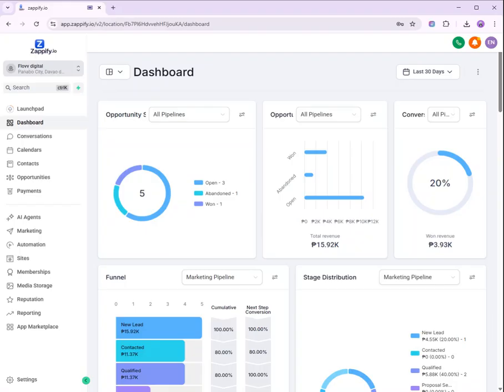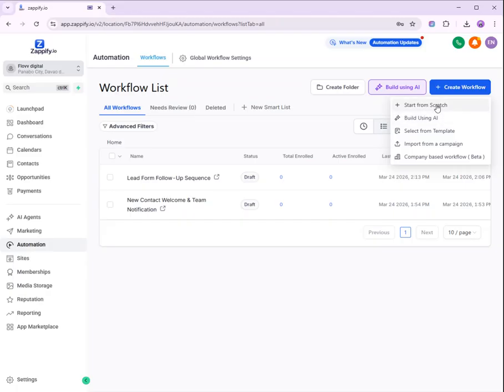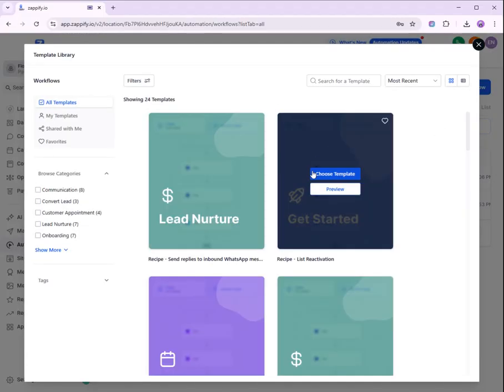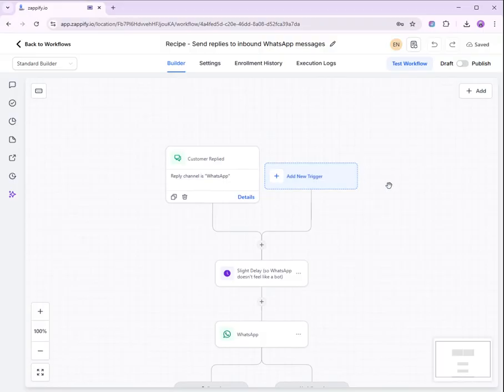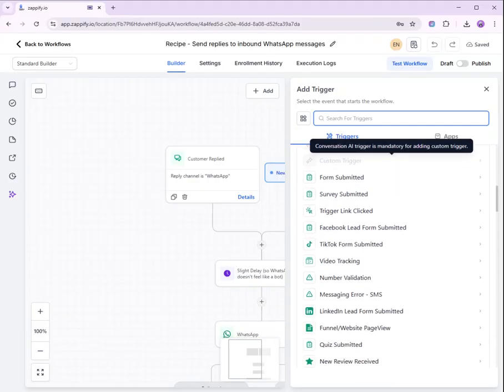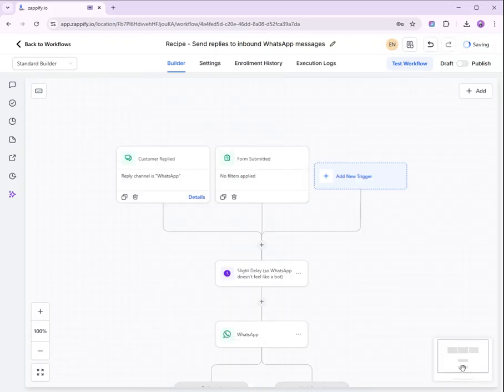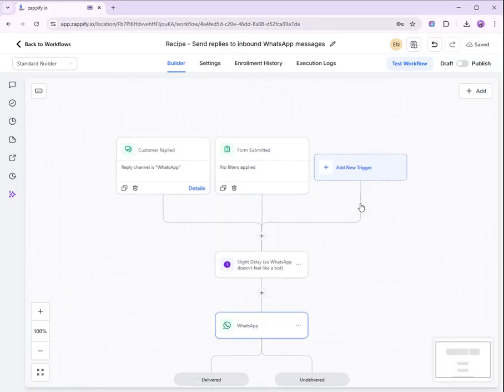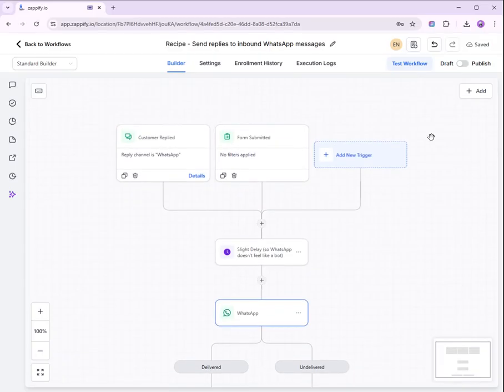13 How to Build Your First Workflow Automation Inside the Zappify io Sub Account